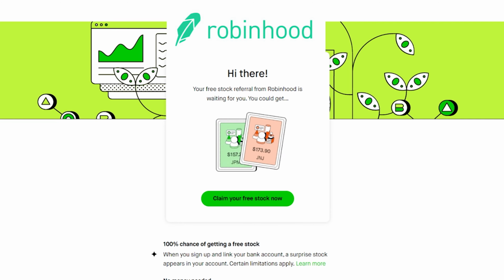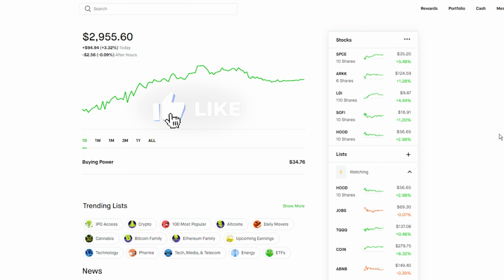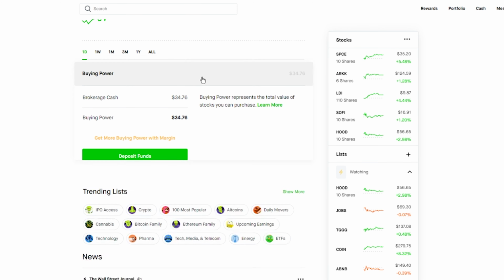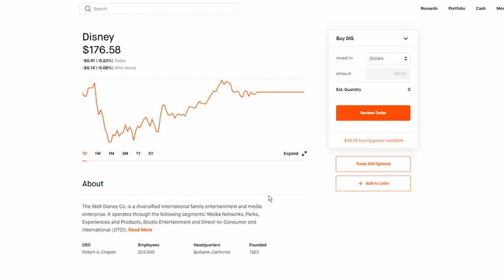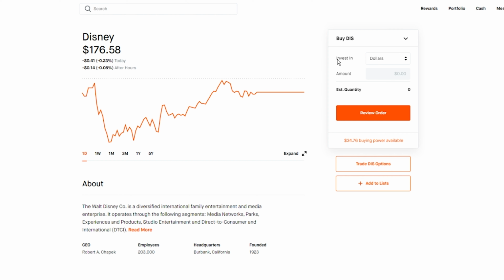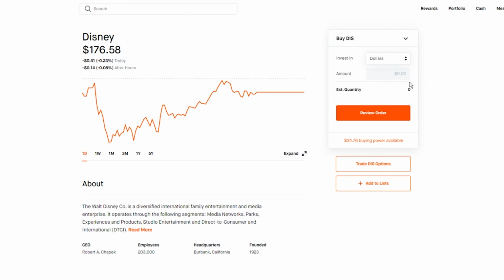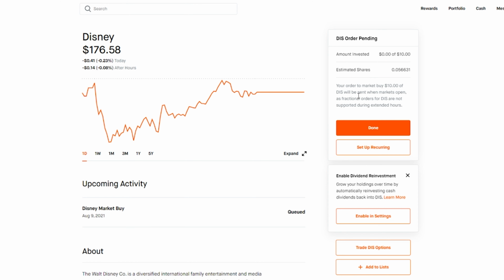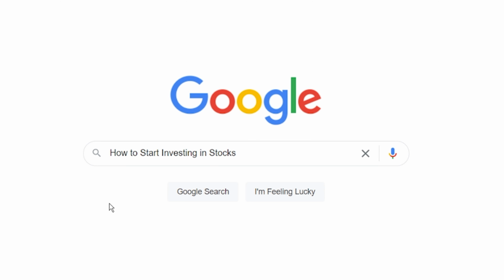Investing for Beginners 101 | The Very Basics When Starting to Invest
How to Start Investing in Stocks
Get 1 free stock when you open your account!
📈More investing apps to try out📈
M1 Finance ($30 bonus w/$1k deposit)
SoFi Invest (Up to $50 bonus)
Public (1 free stock slice)
MooMoo (Up to 4 free stocks)
(offers subject to change, some restrictions may apply)

Earnest Client Welcome Bonus Disclosure:
To qualify for this Earnest Welcome Bonus offer: 1) you must not currently be an Earnest client, or have received the bonus in the past, 2) you must submit a completed student loan refinancing application through the designated link; 3) you must provide a valid email address and a valid checking account number during the application process; and 4) your loan must be fully disbursed. The bonus will be automatically transmitted to your checking account after the final disbursement. There is a limit of one bonus per borrower. This offer is not valid for current Earnest clients who refinance their existing Earnest loans, clients who have previously received a bonus, or with any other bonus offers received from Earnest. Bonus cannot be issued to residents in KY, MA, or MI. Individual bonus offers may not be combined.📈